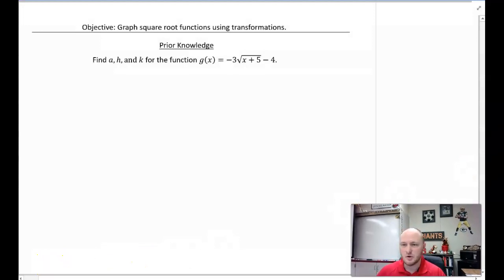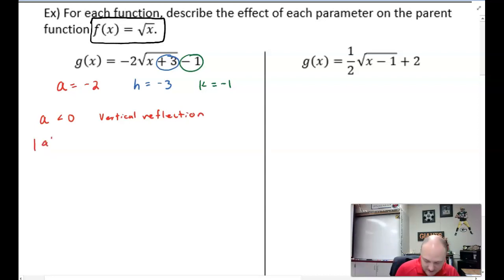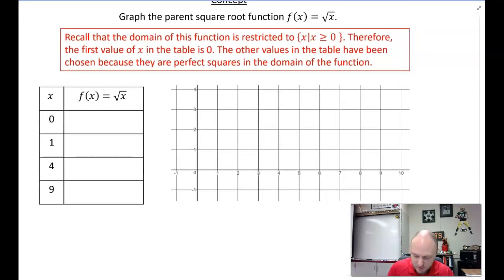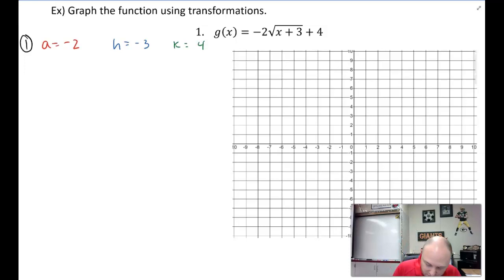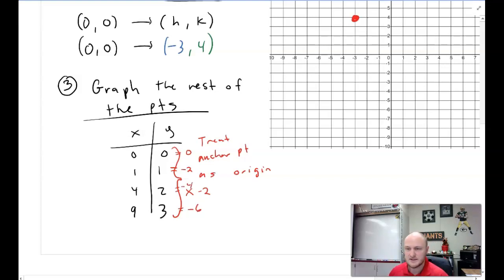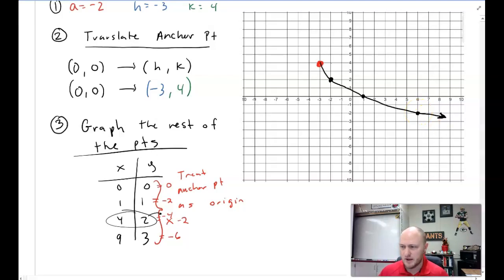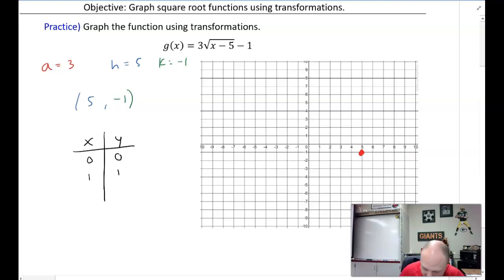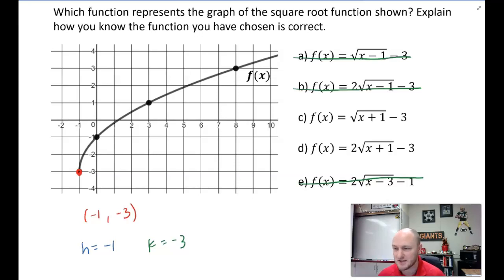Math 3| 7-2 Graphing Square Root Functions w/ Transformation